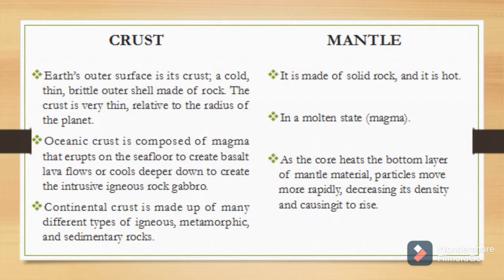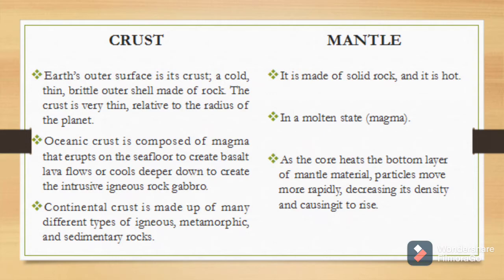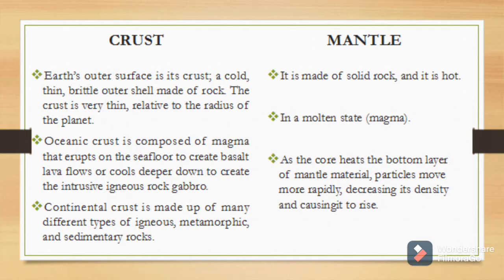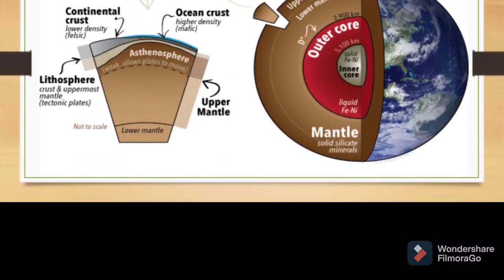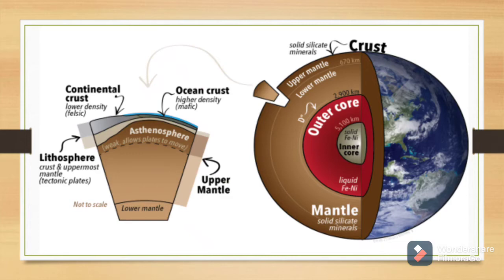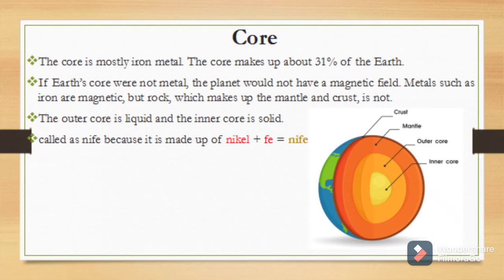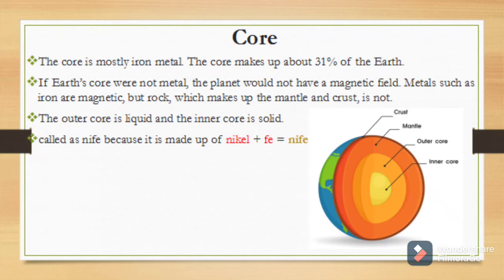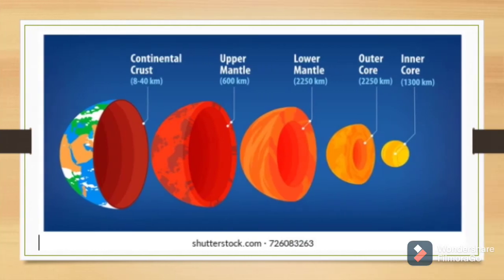Lava kese bahar ata hy😱